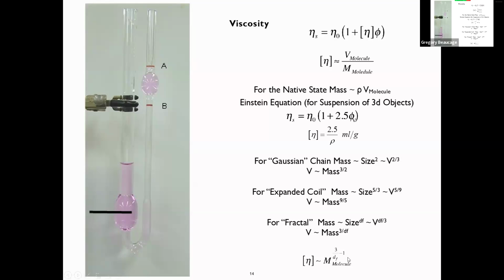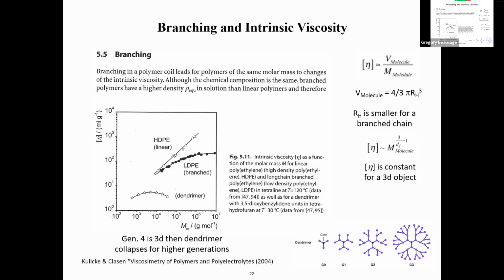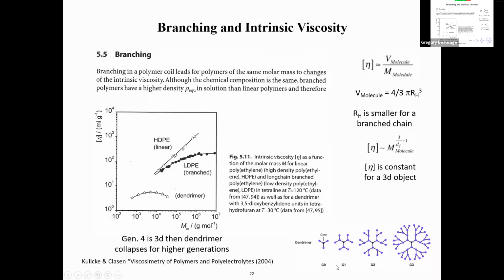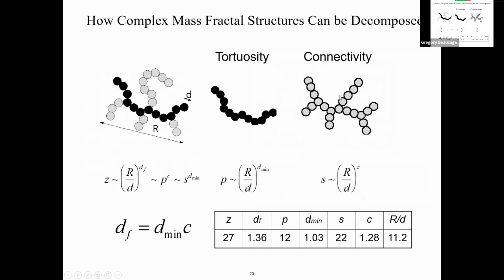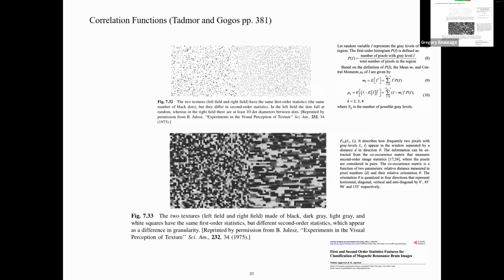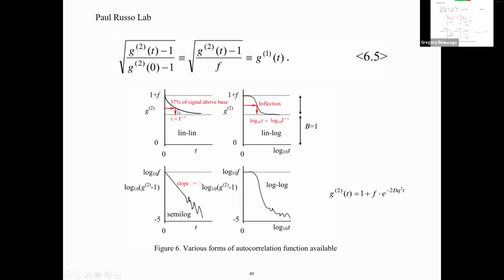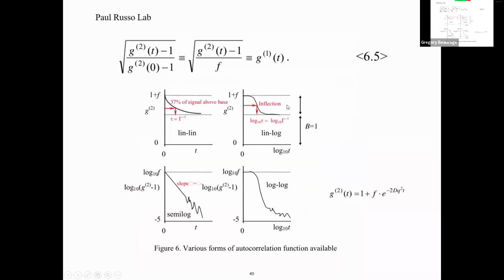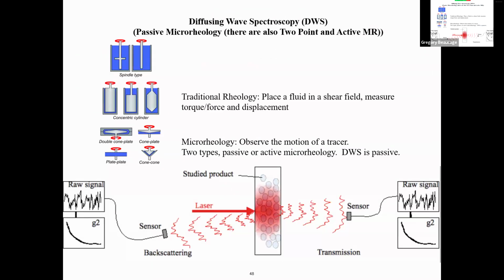250312 PP GMT20250312 140728 Recording 1920x1080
Polymer Physics
March 12, 2025
Greg Beaucage